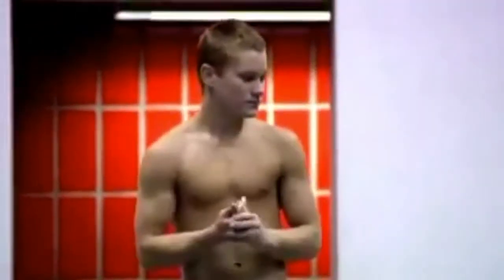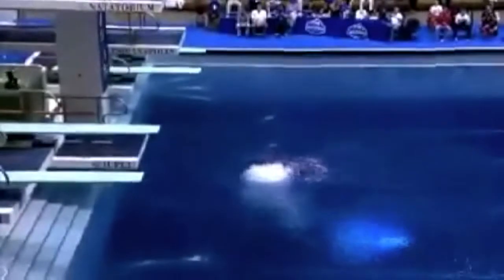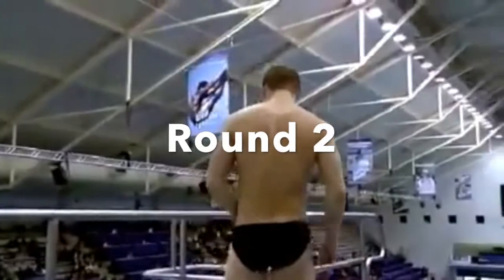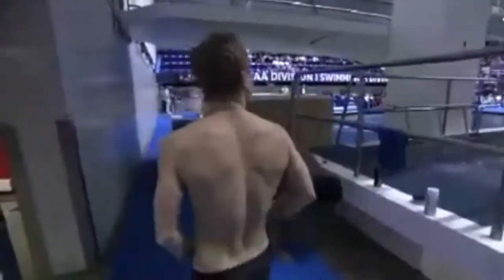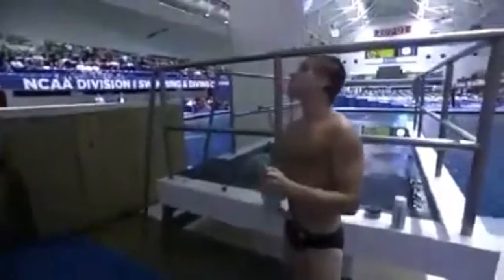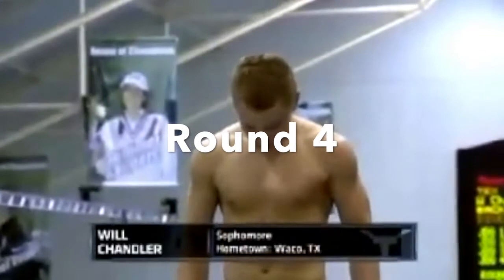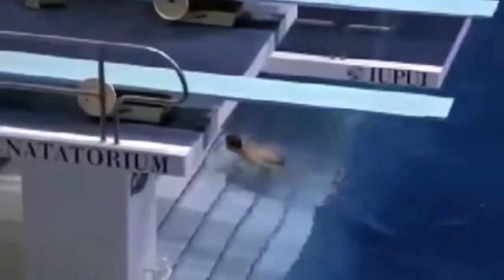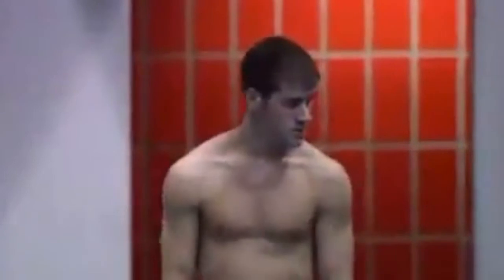2013 Will Chandler University Texas Austin - Platform Diving Entire list - NCAA Championships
2013 Will Chandler from UT University of Texas Austin competing in the Mens Platform Diving competition. Here is his Entire list at the 2013 NCAA Championships